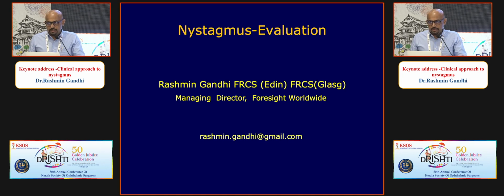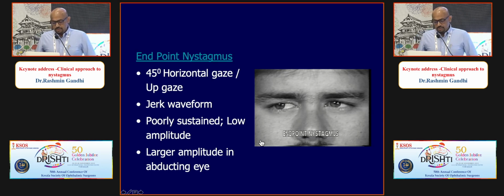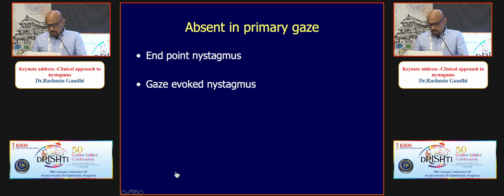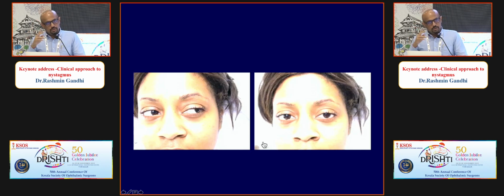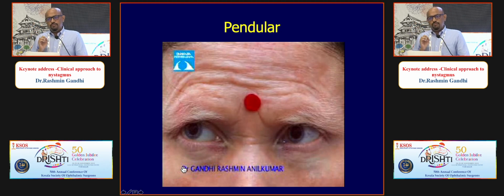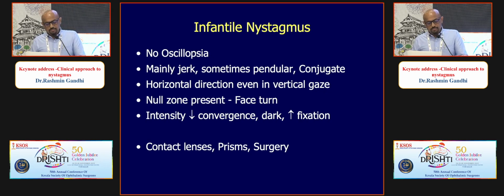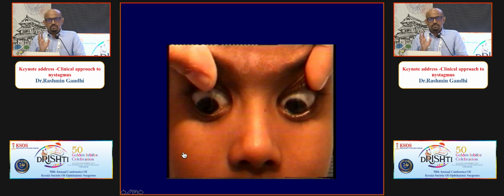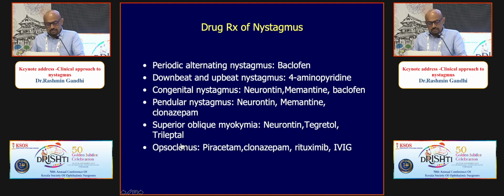KSOS2023 IC52 Topic Dr Rashmin Gandhi Keynote address Clinical approach to nystagmus